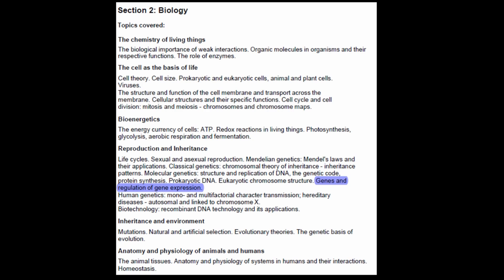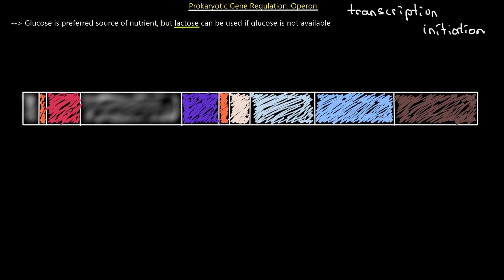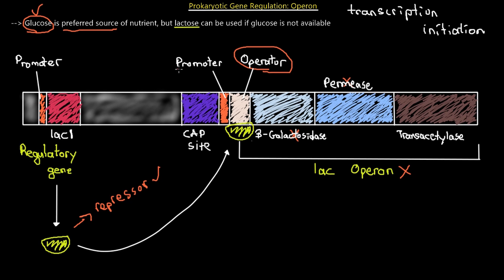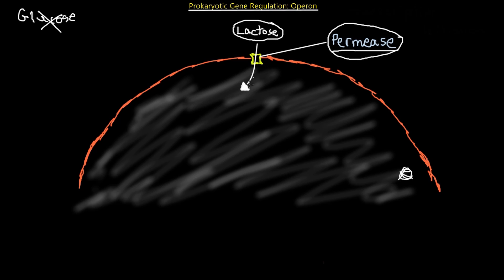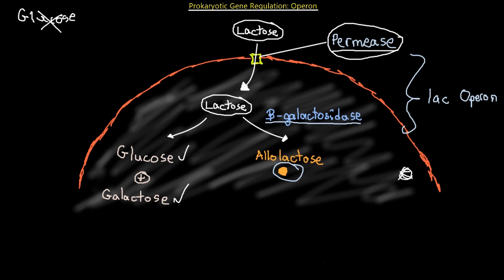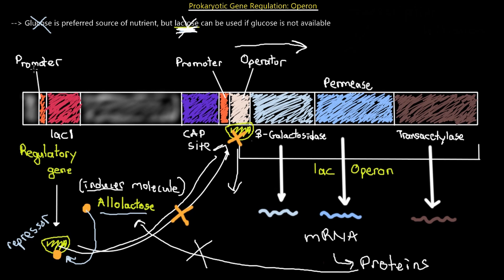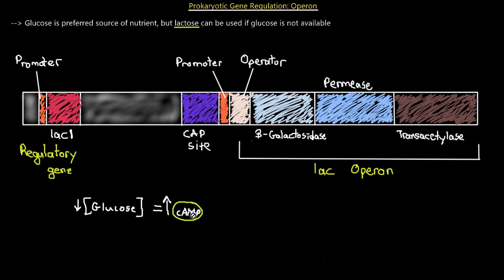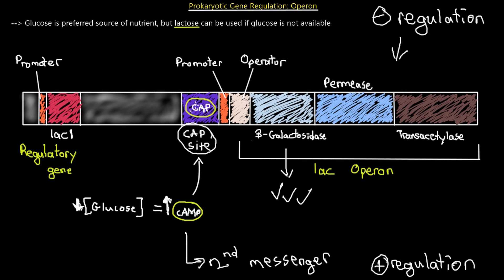IMAT Biology Lesson 4.9 | Reproduction + Inheritance | Gene Regulation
The next topic in our discussion about reproduction and inheritance is the regulation of gene expression. Eukaryotes typically carry out a more complex mechanism of gene regulation that is not covered in this video. However, we discuss gene regulation in prokaryotes through operons in great detail. More specifically, Med School EU, analyzes the particular structures involved in the positive and negative regulation of the lac operon.